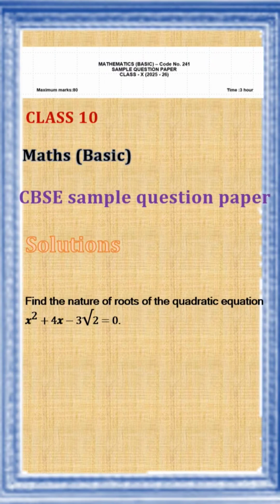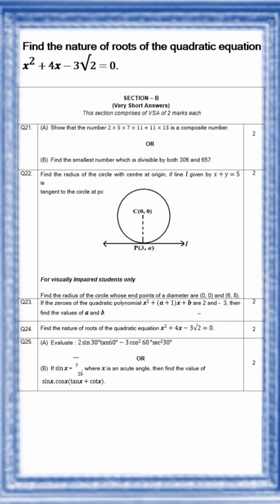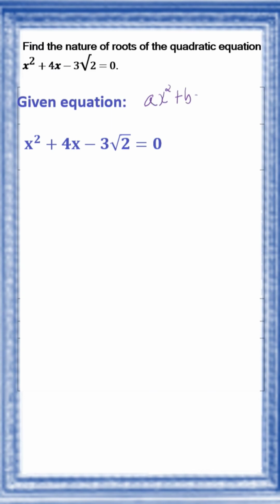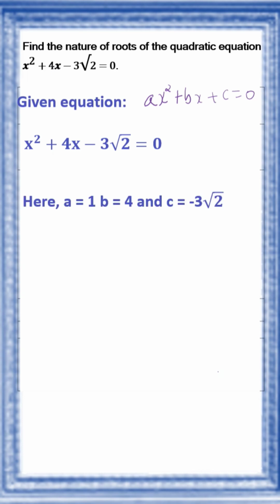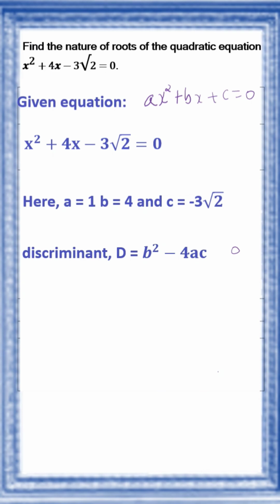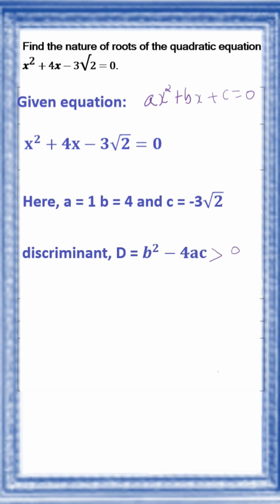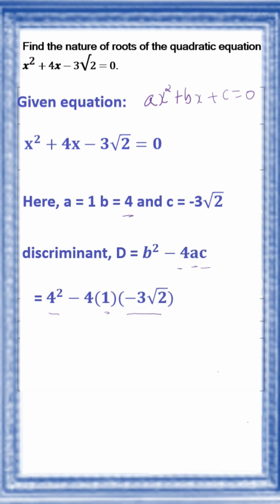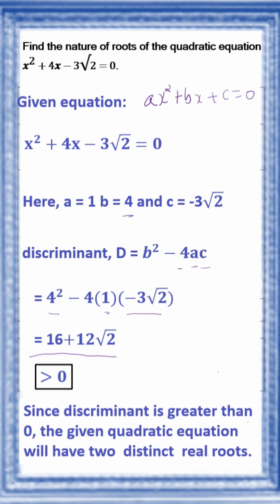Find the nature of the roots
Find the nature of the roots of the quadratic equation x2+5x+3√2=0